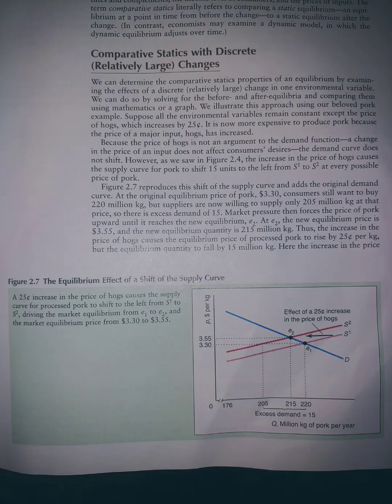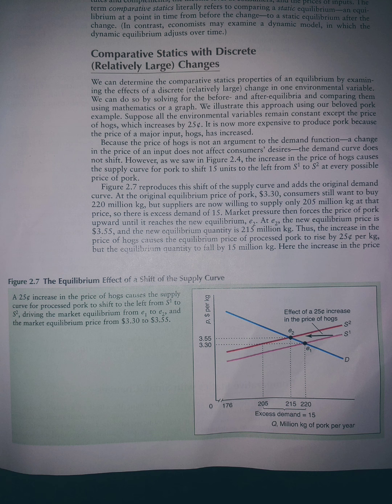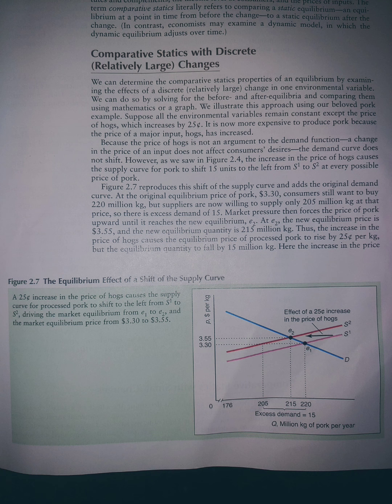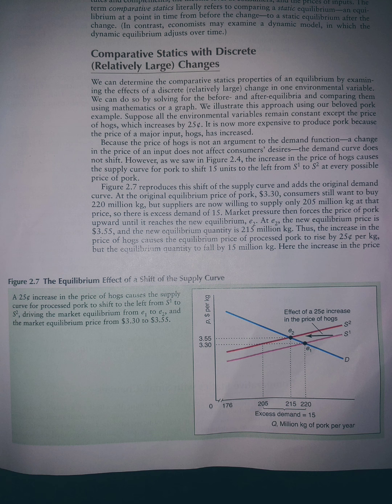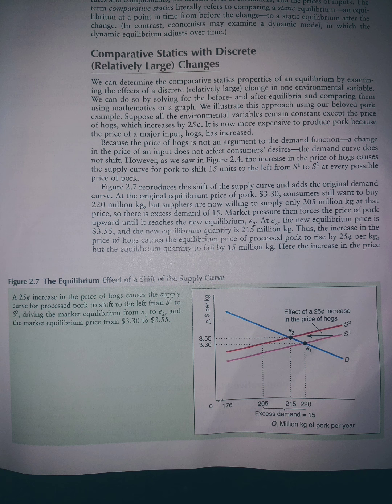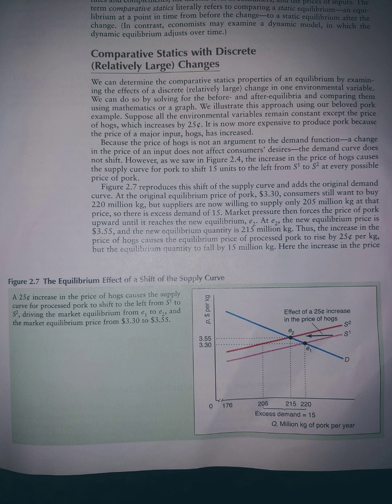ME ch2.4 comparative statics with discrete (relatively large) changes.